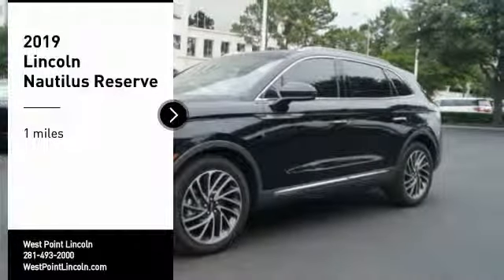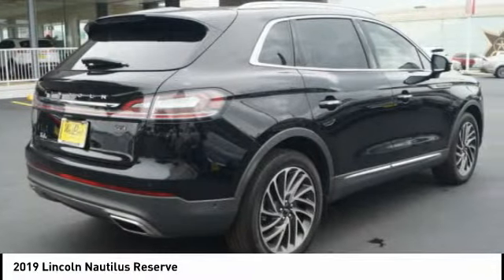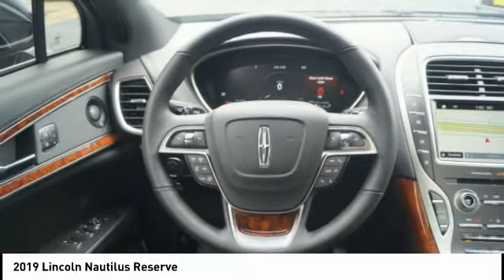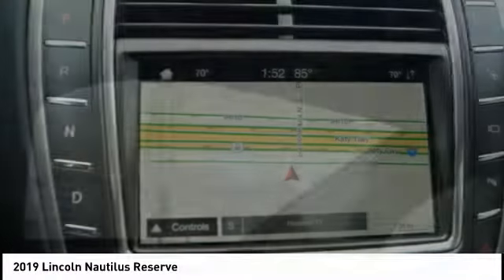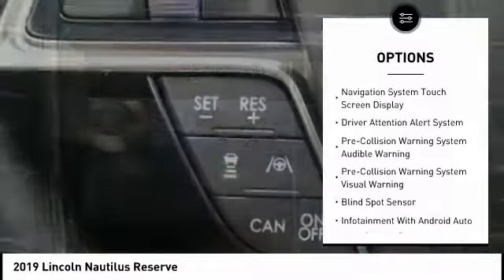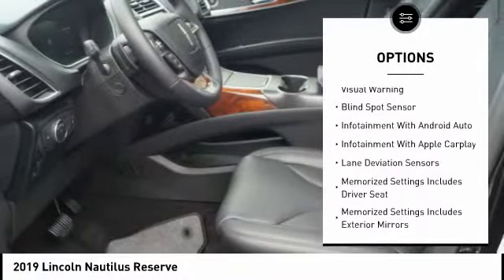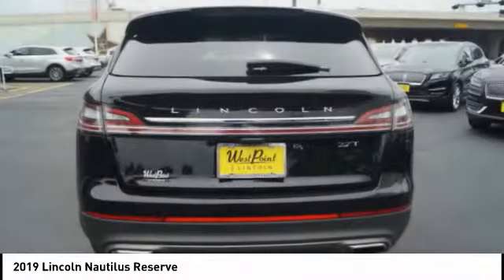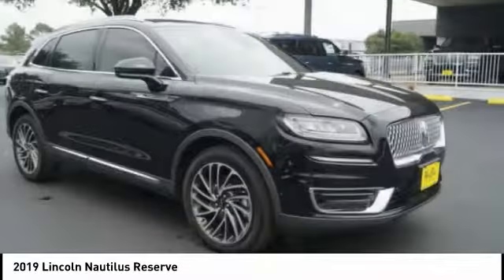2019 Lincoln Nautilus Houston TX 9P279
2019 Lincoln Nautilus Reserve

Black 2019 Lincoln 4D Sport Utility Nautilus 2.7L V6 8-Speed Automatic FWD 20/27 City/Highway MPG 20/27 City/Highway MPG Price includes: $500 - Retail Bonus Customer Cash. Exp. 07/01/2019